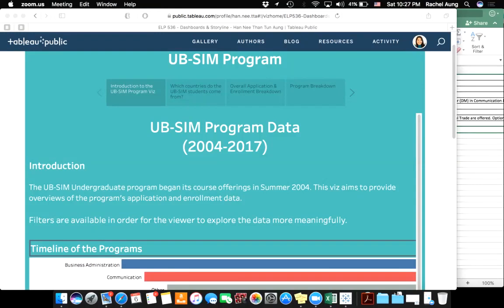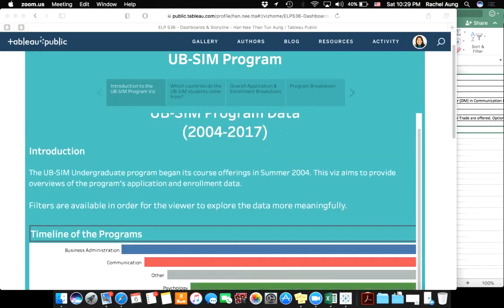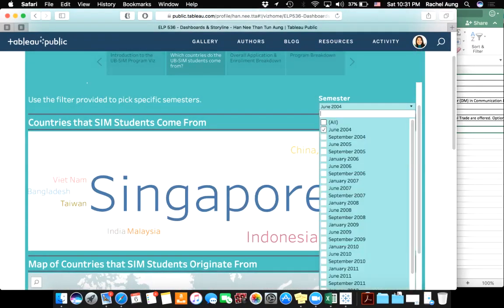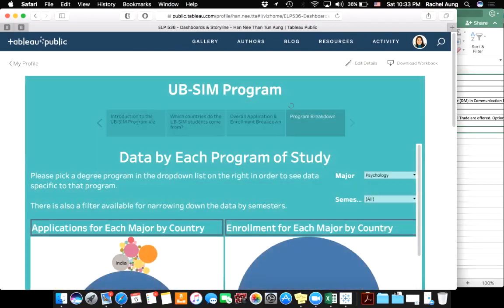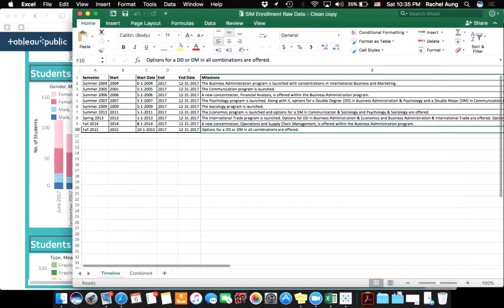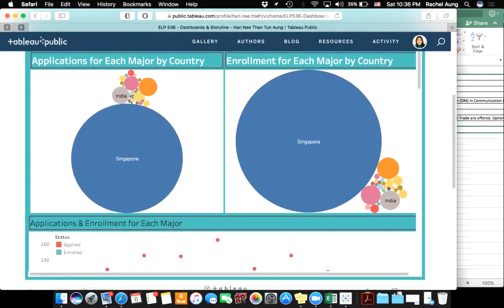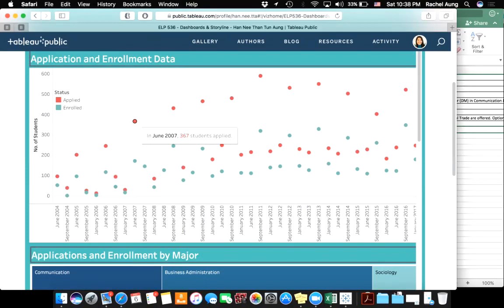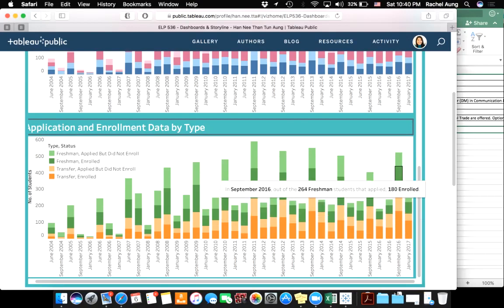Storytelling Video for the UB-SIM Program Viz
This video is an interview dealing with how I went about creating my first Tableau Viz for the UB-SIM Program at the University at Buffalo.